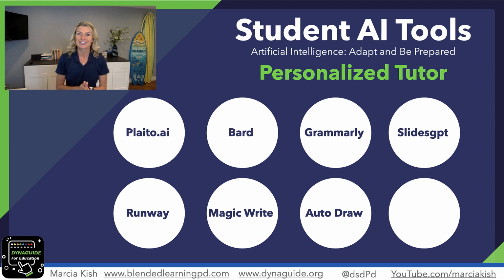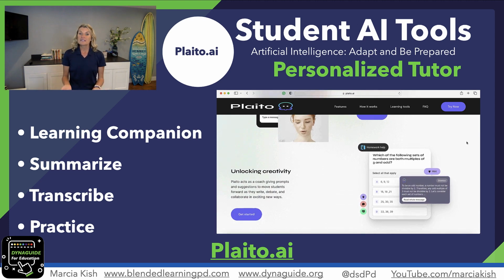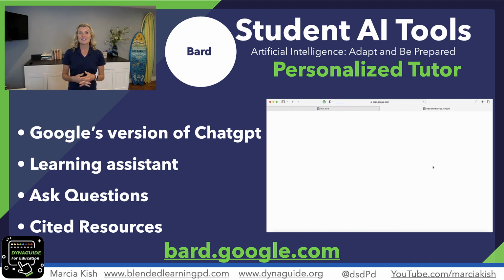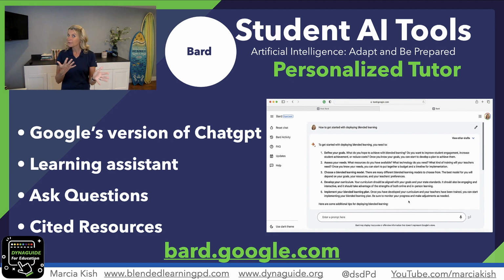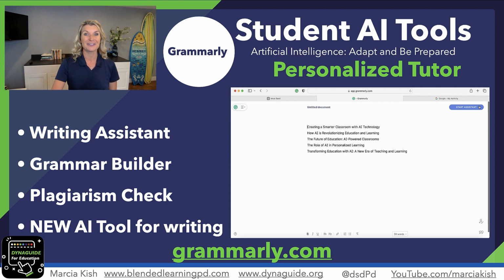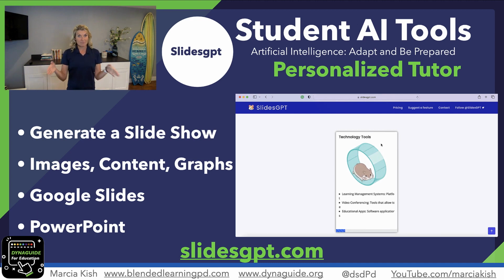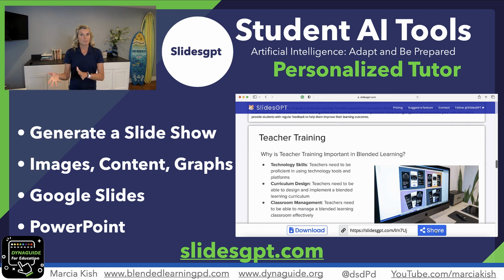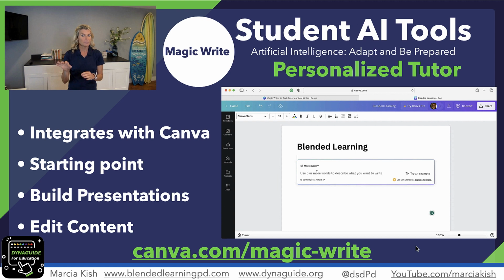AI in the Classroom Part Three Student AI Tools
Closing the devices or blocking websites is an avoidance move that could only promote the improper use of AI tools and resources.  Instead, think about adapting teaching practices to teach, enhance, and adapt the lesson to embrace or check for the use of artificial applications.  In this video, I will showcase a few new AI tools that can enhance the learning process for the student by providing in-the-moment tutoring opportunities.

Table of Contents:

01:13 - Student AI Tools and Resources
01:40 - Overview of the Seven AI Tools for Students
02:26 - Plaitio.ai
03:38 - Bard
04:55 - Grammarly
06:04 - SlidesGPT
08:00 - Runway
08:44 - Magic Write
09:45 - AutoDraw
11:22 - Learn more about AI tools and resources in the classroom by signing up for one of our workshops at